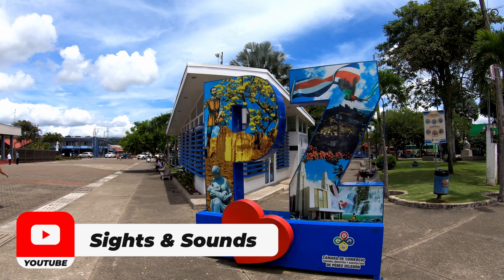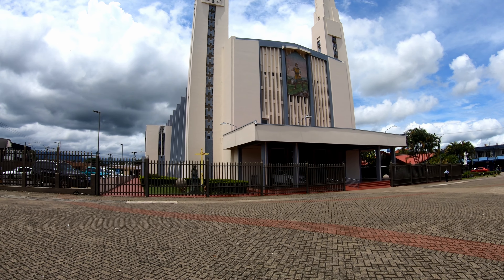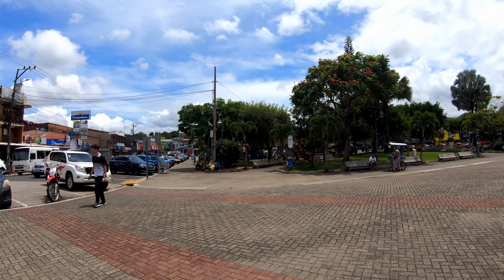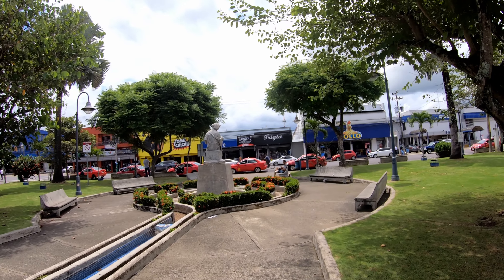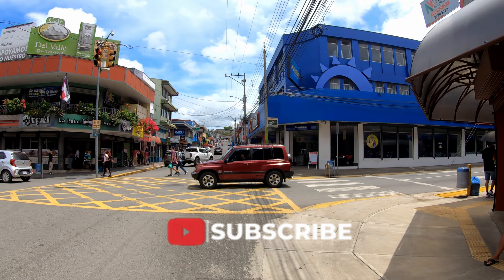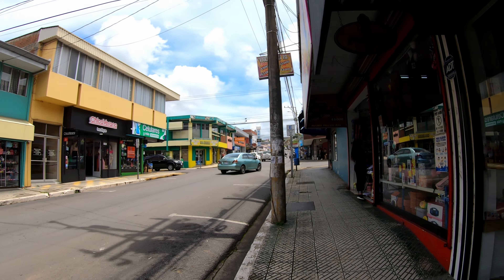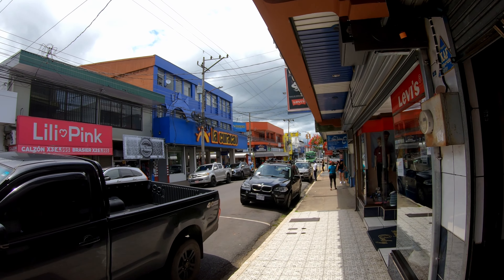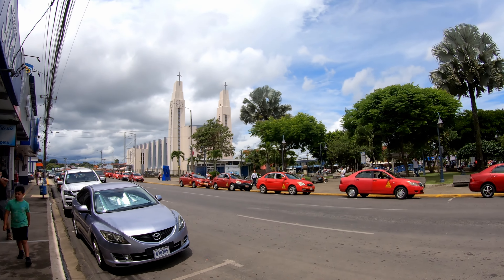[4K] Tour SAN ISIDRO // Cool Climate & Nice Town In Costa Rica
📍  In this walking tour, we'll check out San Isidro de El General. This town is located south of San Jose, and very close to Cerro Chirripó - the highest mountain. San Isidro is location in the district of Pérez Zeledón, which is known for its fresh air and fresh fruit.

➡️ Best Travel Backpack //

⬇️ TOP PICKS FOR TRAVEL ⬇️

1. Travel Toothbrush
2. Anti Theft Backpack
3. Best Water Shoes //
4. Walking Sandals
5. Cooler Backpack For The Beach

⬇️ USED IN THIS VIDEO ⬇️

1. GoPro Action Camera
2. DJI Mini 3 Pro Drone
3. Mavic Mini Fly More Combo

for our blog about these locations.

➡️ This locations can be found on Google Maps Here:

San Isidro de El General, located in the San Jose province of Costa Rica near the renowned Cerro Chirripó, is a bustling town that serves as a gateway to the country's highest peak. As a regional hub, San Isidro de El General offers a blend of urban conveniences and access to the surrounding natural beauty. The town is a strategic starting point for those embarking on the challenging yet rewarding trek to Cerro Chirripó, making it a practical and lively base for adventurers and nature enthusiasts.

In addition to its proximity to Cerro Chirripó, San Isidro de El General is known for its vibrant local market. The town's market is a vibrant hub where locals and visitors alike can explore a variety of fresh produce, handmade crafts, and traditional Costa Rican cuisine. This market reflects the authentic and diverse cultural elements of the region, providing a unique opportunity for visitors to engage with the local community and immerse themselves in the flavors and traditions of Costa Rican life.

As a central hub in the region, San Isidro de El General offers practical amenities such as accommodations, restaurants, and transportation services. This makes it an ideal stop for those seeking to explore Cerro Chirripó, the surrounding natural attractions, and the charm of a Costa Rican town that seamlessly blends urban convenience with access to the country's captivating landscapes. Whether preparing for a mountain adventure or experiencing the local culture, San Isidro de El General provides a welcoming and functional base for travelers in the heart of Costa Rica.
0:00 Intro & Drone Flight
0:41 Church & Park
3:02 Town Walk
If you're planning a trip to Costa Rica in 2025 and are curious about what this stunning country has to offer, you've come to the right place. This video is your go-to guide for an immersive walking tour, revealing the best places to visit and things to do. Whether you're interested in exploring vibrant towns, relaxing on beautiful beaches, or embarking on exciting expeditions, Costa Rica has something for everyone. Discover the ideal hotels for your stay, plan family-friendly vacations, and find out what it's like to experience the unique charm of Costa Rica.

Join us on a virtual journey as we pinpoint where Costa Rica is on a map and provide valuable insights into the country's geography. Learn about the optimal times to visit, including details about the rainy season in Costa Rica. Delve into the travel essentials, such as which airports to consider for your arrival and departure. From the bustling energy of towns to the serene beauty of its beaches, Costa Rica offers a diverse range of experiences. Whether you're traveling solo, with a family, or with kids, this video will serve as your comprehensive guide to make the most of your Costa Rican adventure.